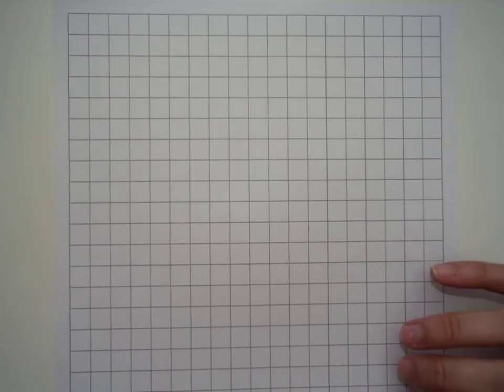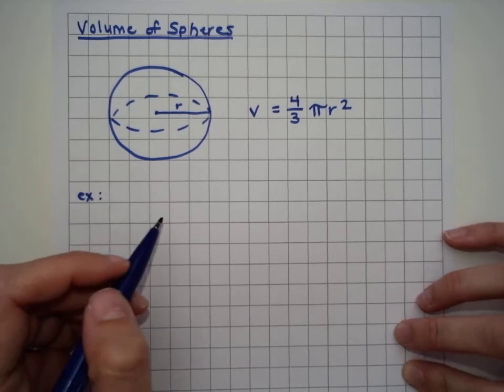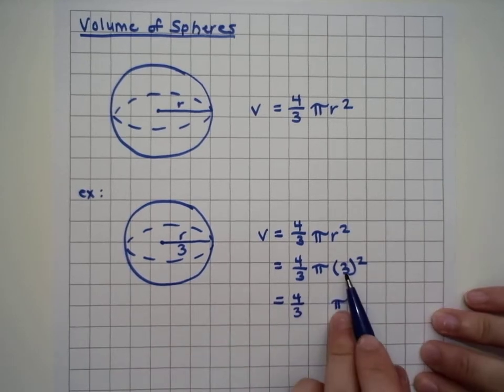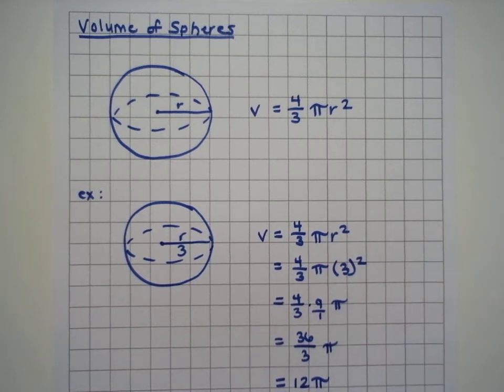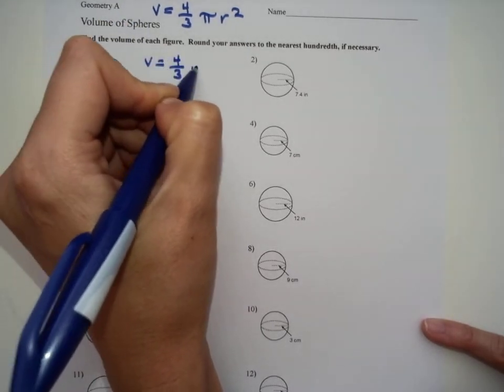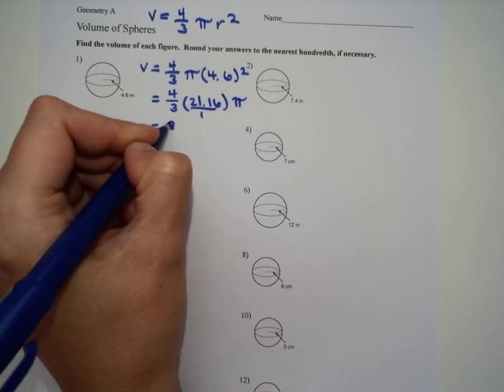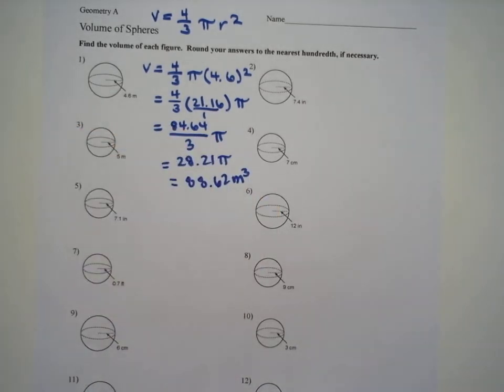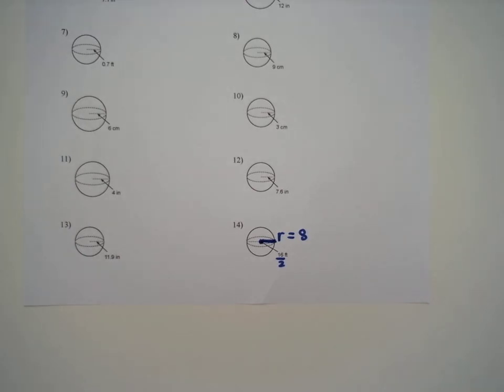5d Volume of Spheres